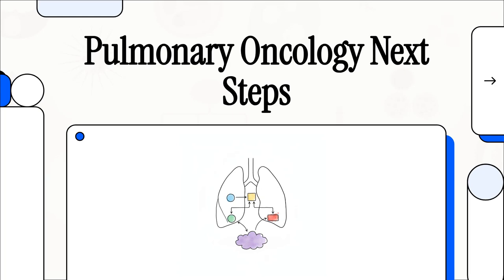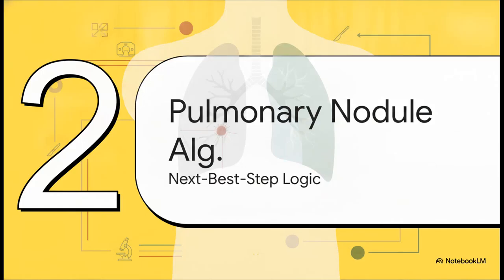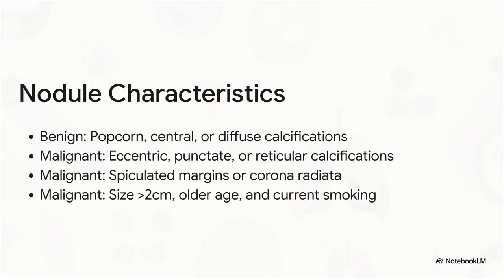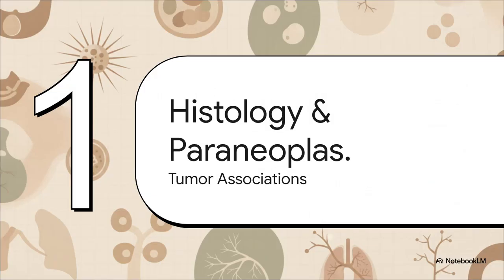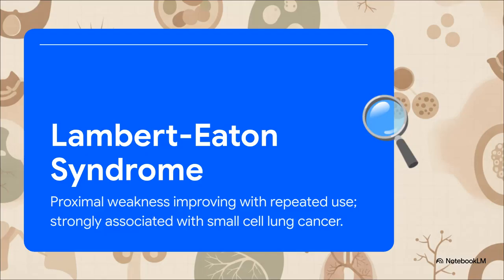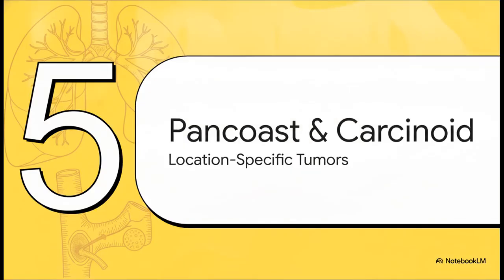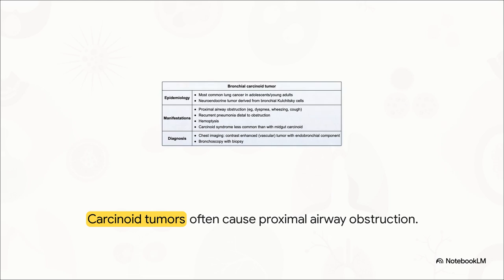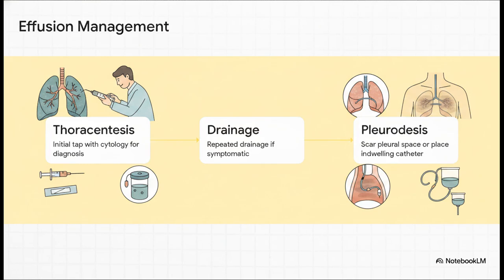Pulmonary Oncology Next Steps